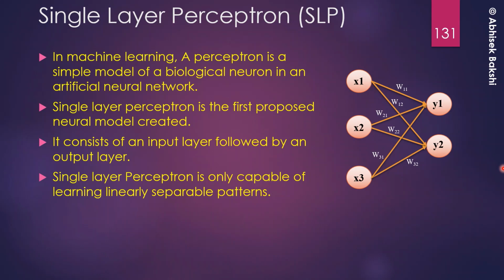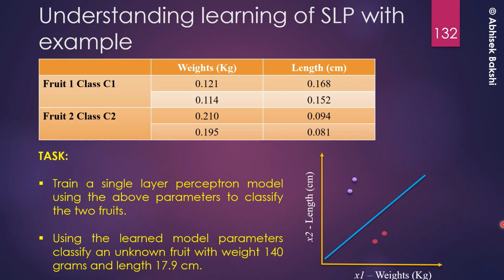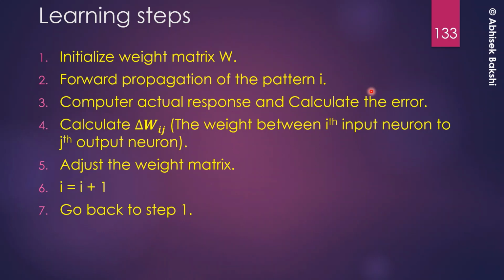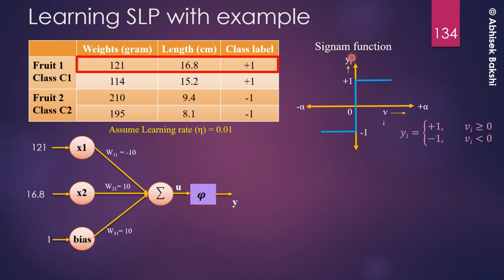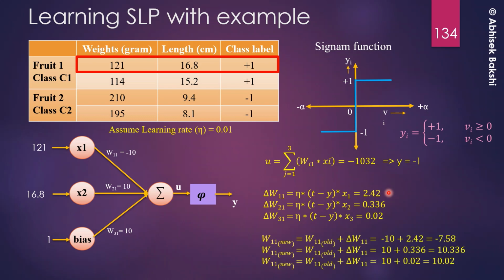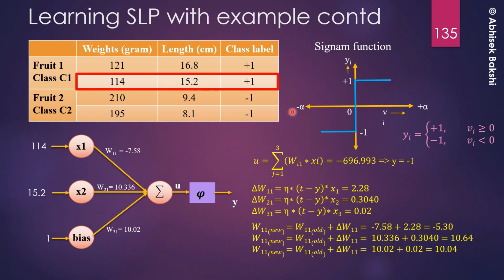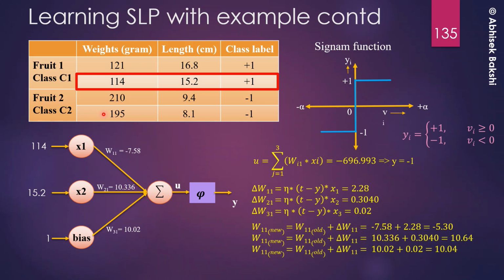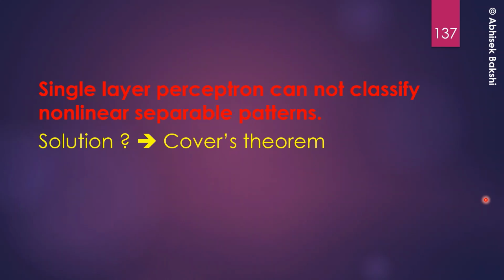ML 39: Single Layer Perceptron in ANN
Single Layer Perceptron in ANN
Examples of learning using single-layer perceptron
Limitation of single-layer perceptron